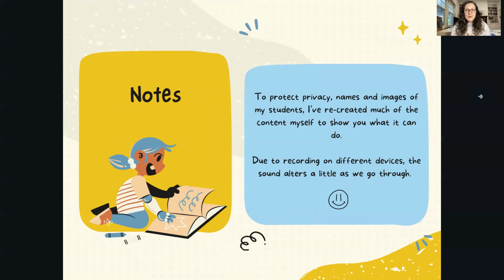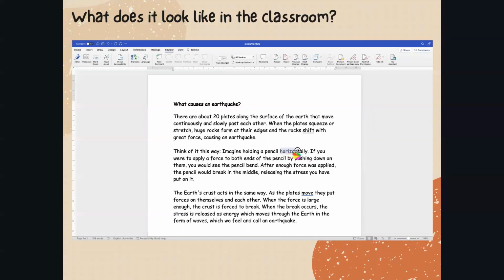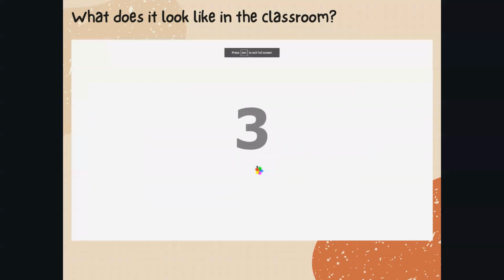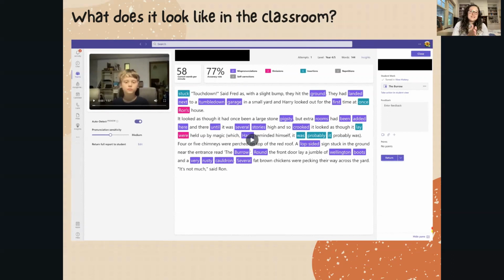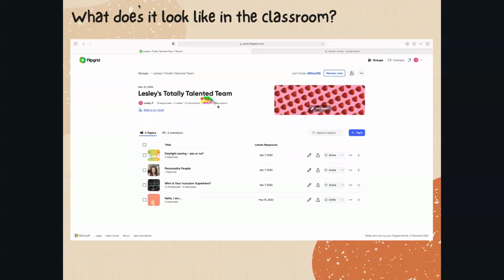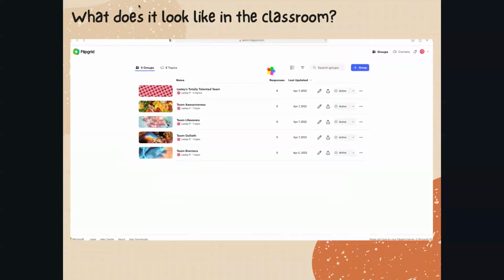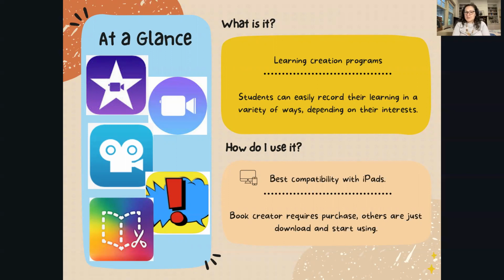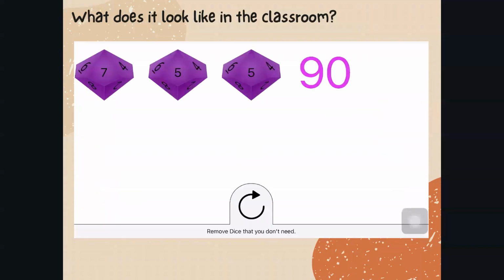Recorded Webinar: Using ICT to support students with learning difficulties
💻 Recorded webinar from 1.6.2022 about using ICT to support students with Learning Difficulties.

❗️ VERY LONG but goes into step by step detail if you're looking for something more than my short videos.

1. Immersive Reader 6:08
2. Reading Progress 17:09
3. Notes/ iPad functions 31:43
4. Flip 38:06
5. Explain Basics 50:33
6. Movie Making 59:04
7. Handy Classroom apps 1:06:47

🌈 Made With Fun
By Lesley Peters - Teacher and Consultant
BE COACHING AND CONSULTANTS 🌸

to find out how I can work with you and your teachers in YOUR schools today :)